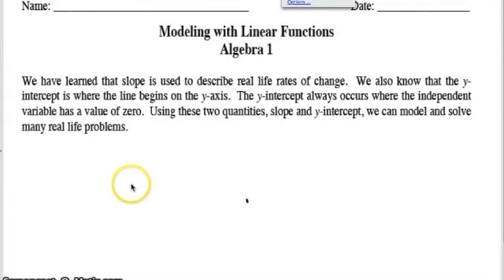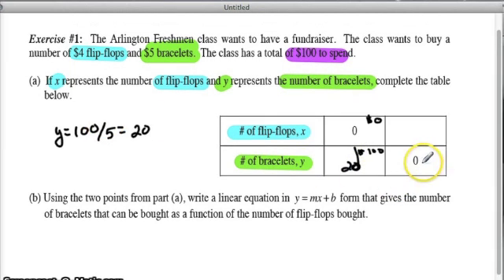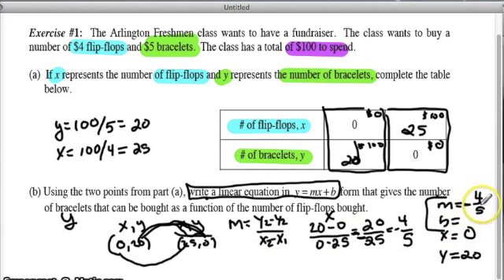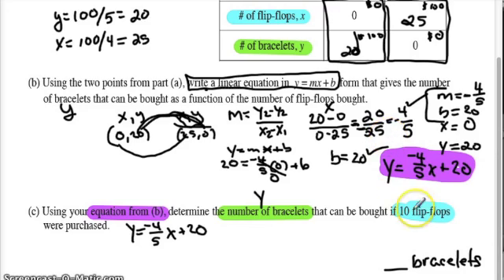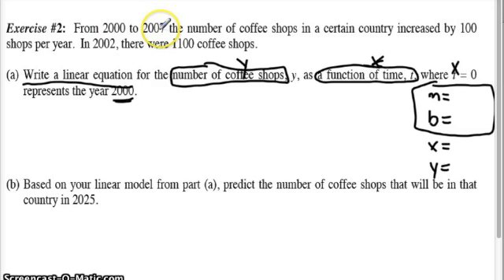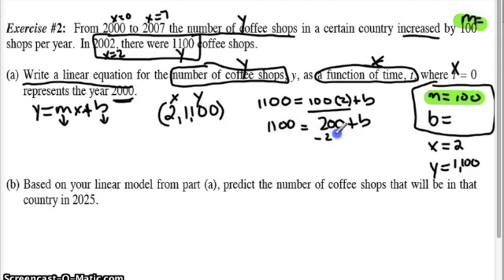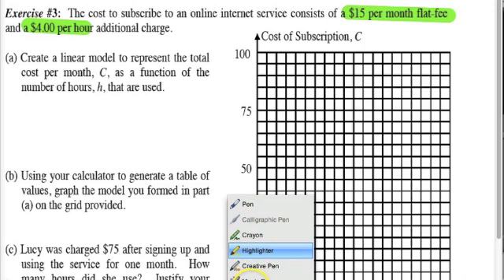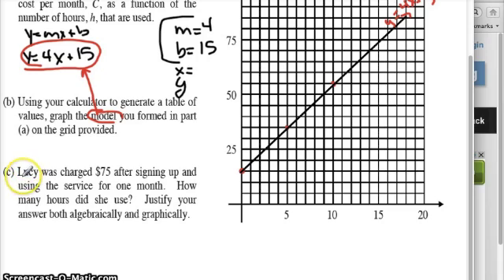Day 7 - Modeling With Linear Functions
Coordinate Geometry Packet - Modeling with Linear Functions p. 29